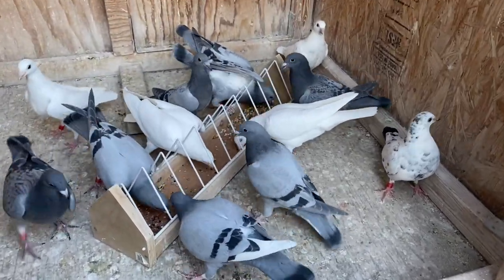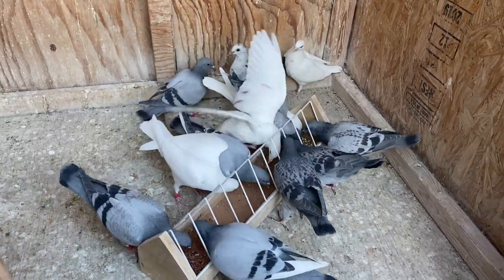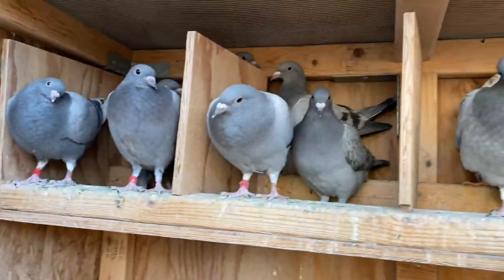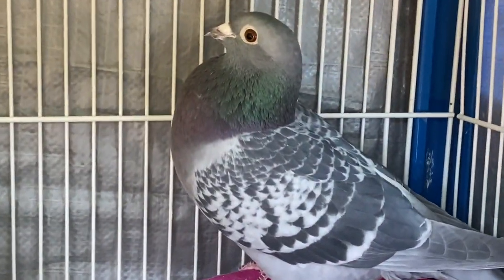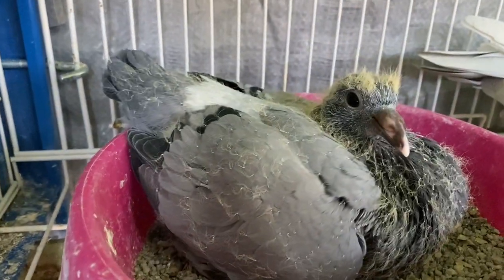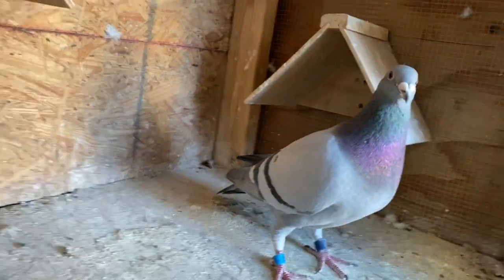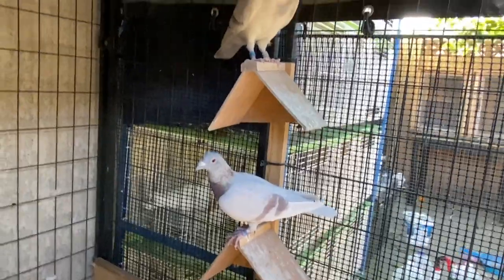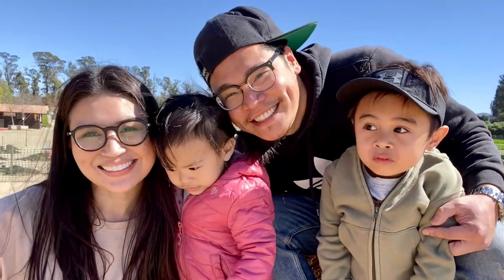The Training Process: Trap Training Racing Pigeons | Whistling Associate with Food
Hey what’s up everyone! Just a quick update here at gps loft! 🙏😊

Song: If You Want Me 2 Stay
Artist: DDL Roundhouse